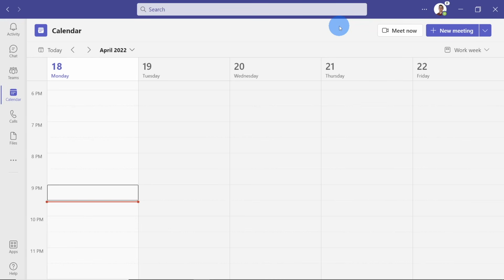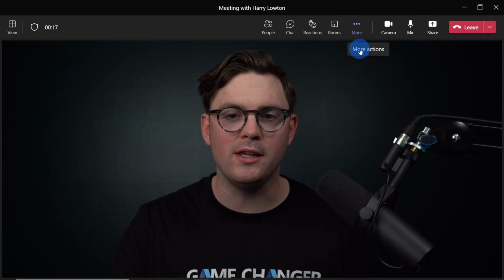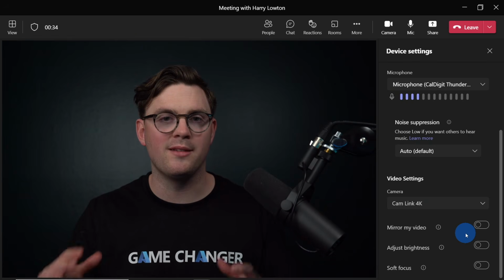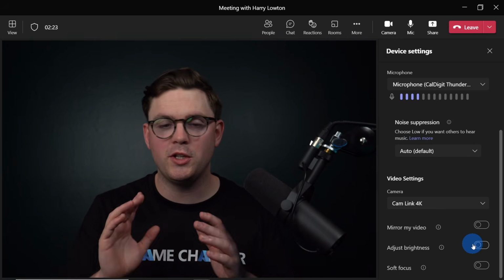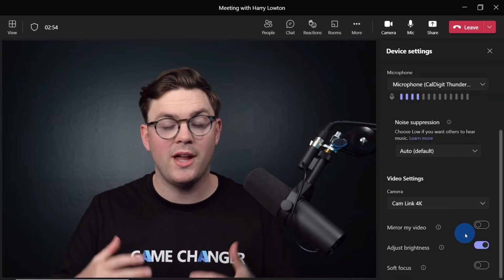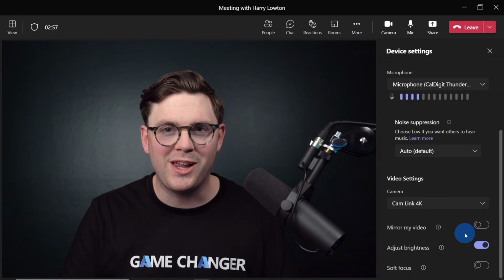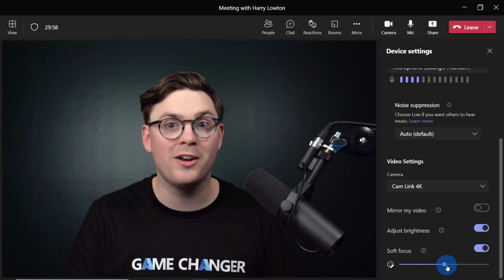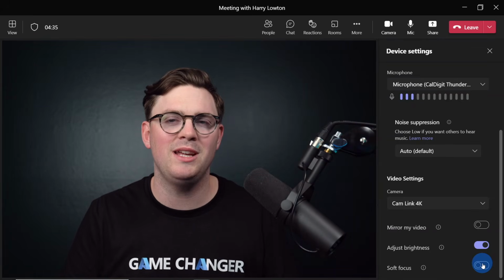Improve Your Microsoft Teams Video With Video Filters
I will show you how to use Microsoft Teams Video with video filters in this video.  Note: as of recording video filters are in preview

⏱️ Timestamps:
0:00​ Intro
0:10 Teams Video Filters Demo
3:05 Conclusion

📚 Resources
Microsoft Teams Video Filters.